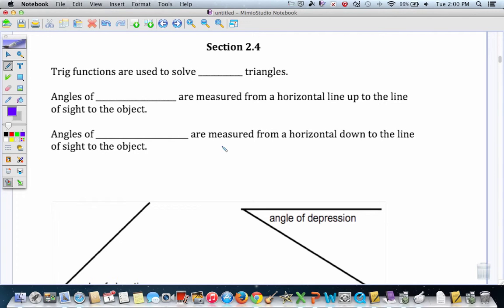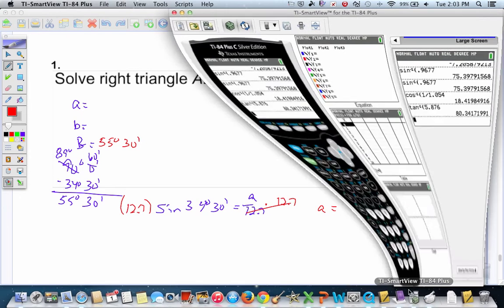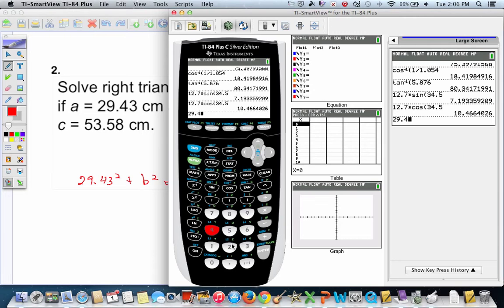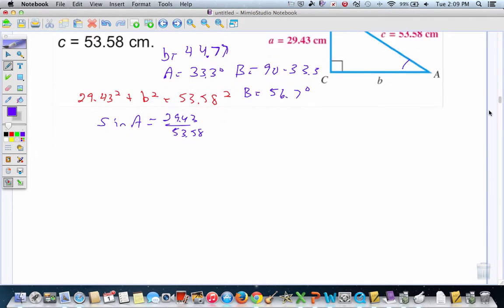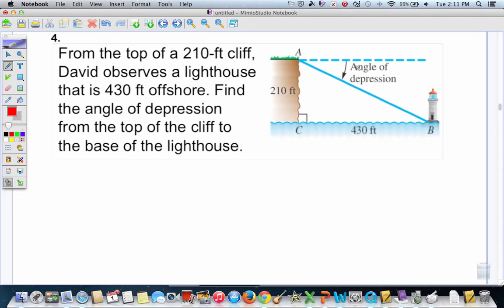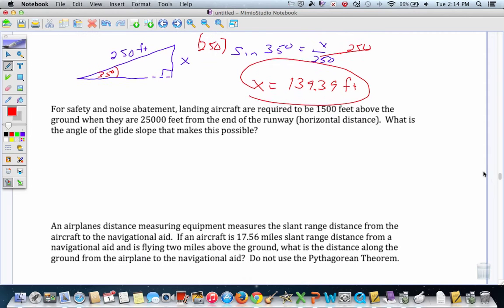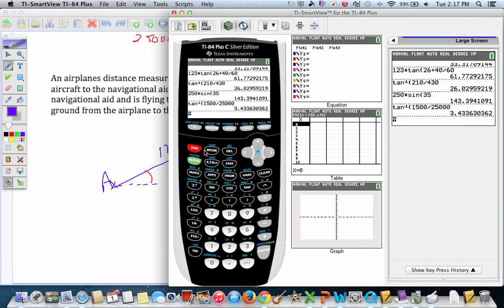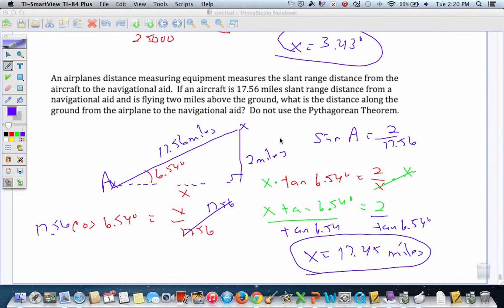Trig Section 2 4